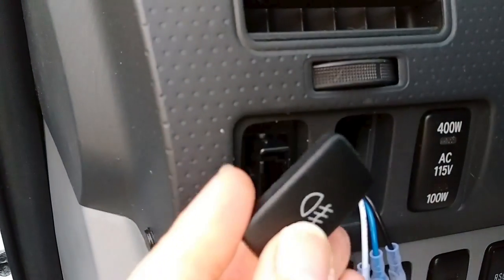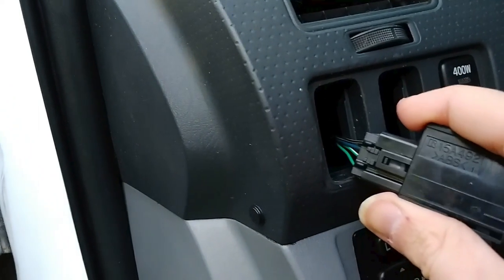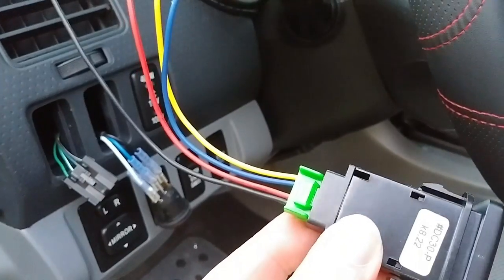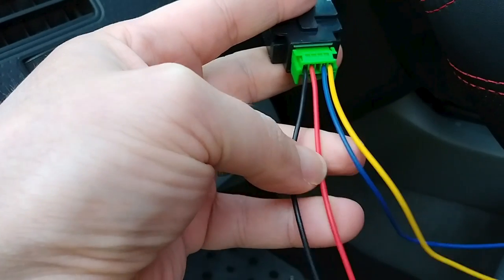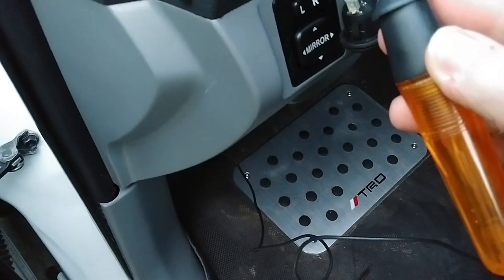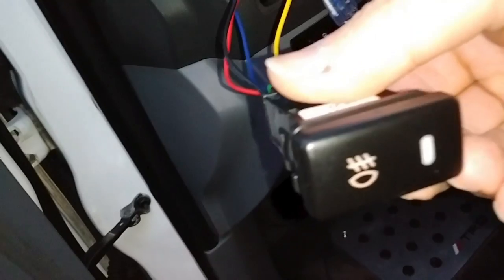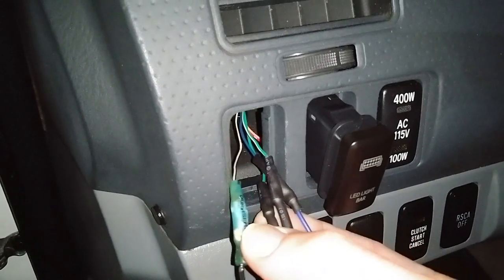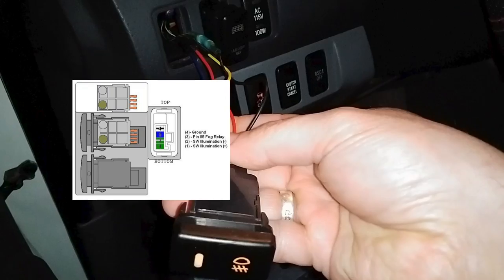Upgrading the OEM fog light switch on a Tacoma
Follow along with the saga of my fog light switch replacement on my Tacoma. There's a lot to go over and I make some mistakes along the way! The power on indicator light is doing the opposite of what it should: on when the fog lights are off and off when the fog lights are on. So if you know what I did wrong, let me know!